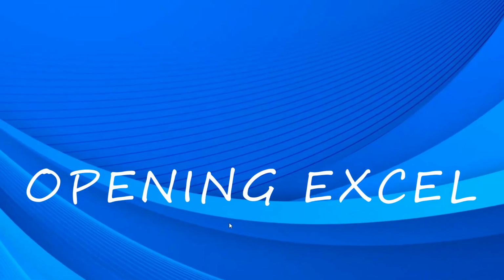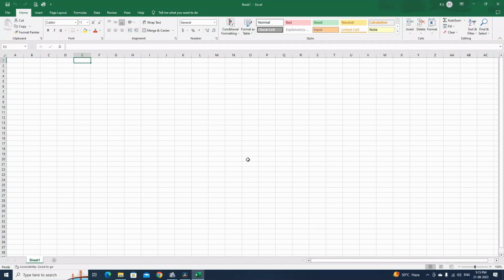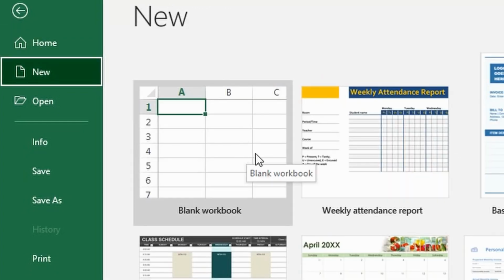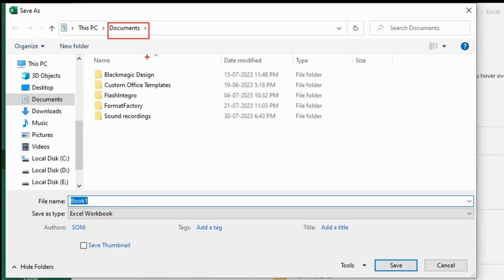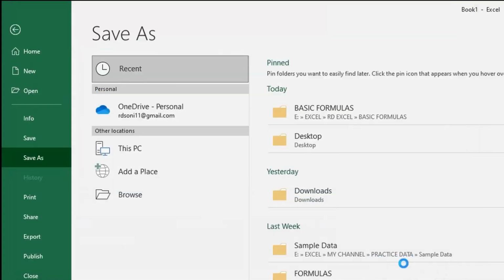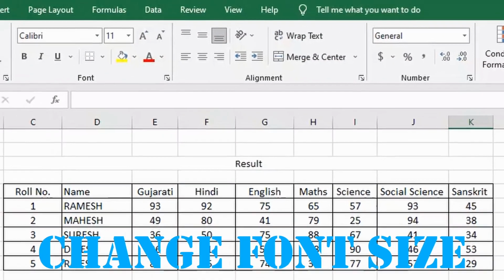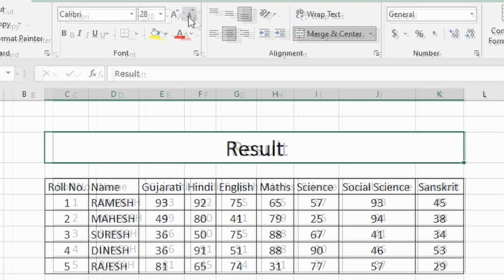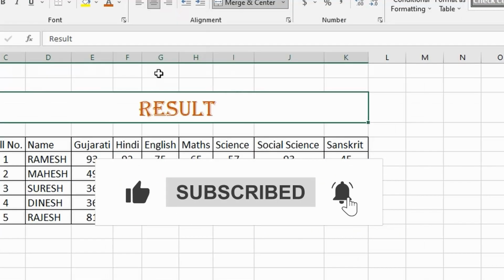How to create/save/open a worksheet | change font size/type/color in Microsoft Excel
In this video, I explained about how to create a workbook, open a workbook, save the workbook, change font size and type and change the font color.